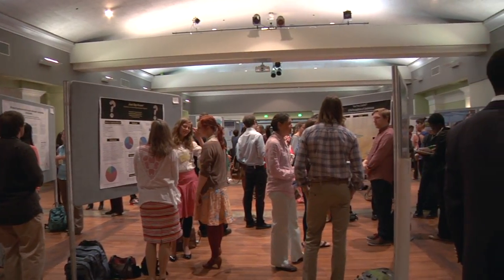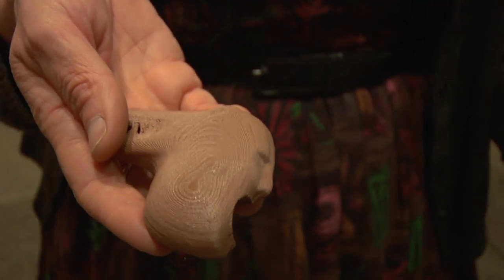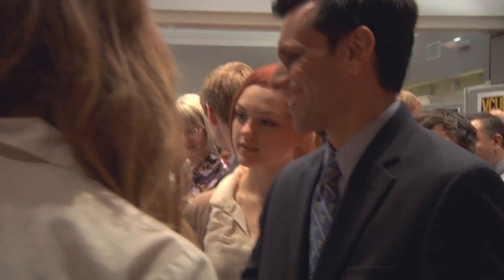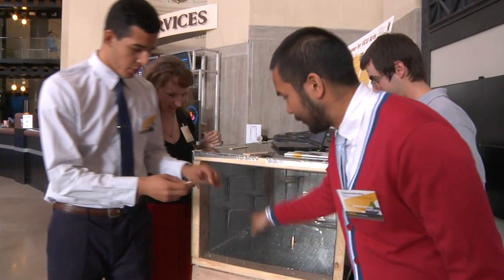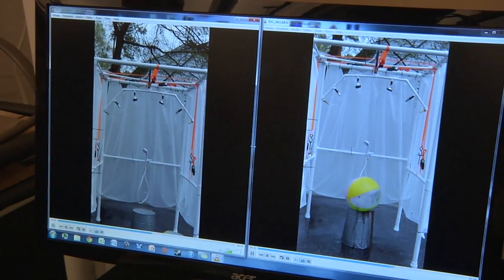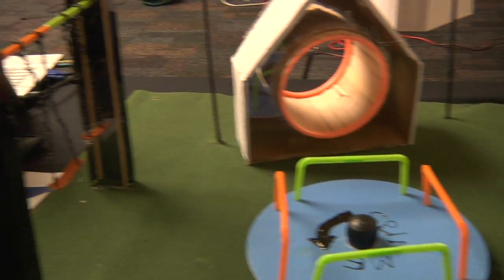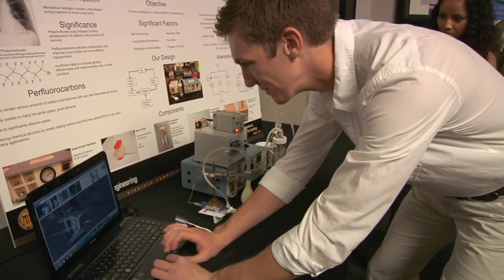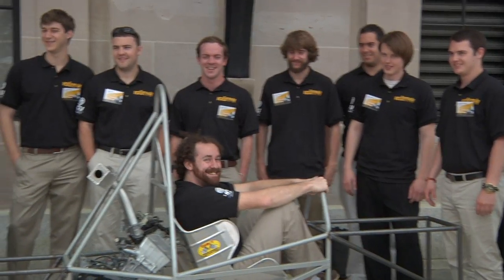VCU Research Week 2013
VCU's Third Annual Student Research Week celebrated the research and scholarship of undergraduate and graduate students during a series of events from April 19 to April 27.

Students from an array of disciplines shared their research experiences with academic peers, faculty members, community members and friends and family.